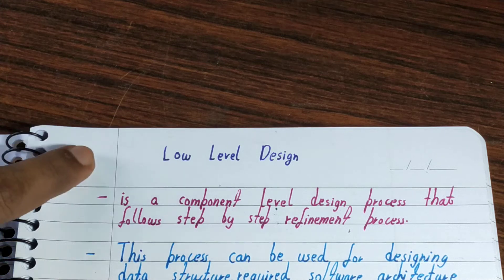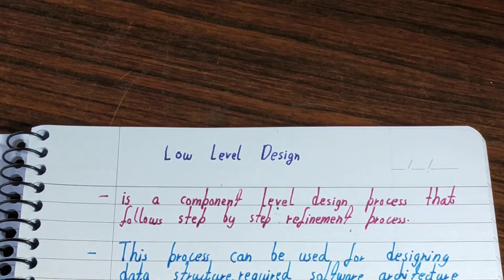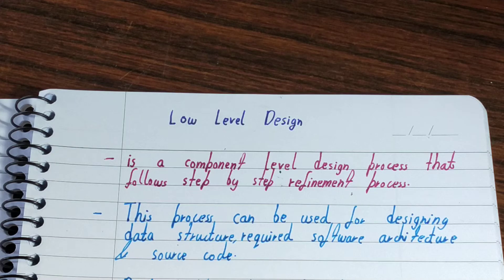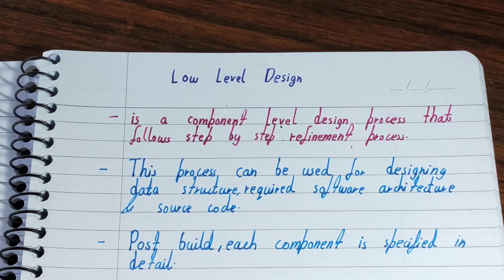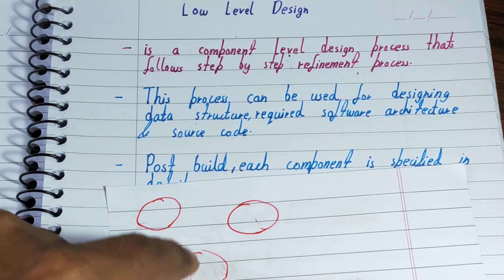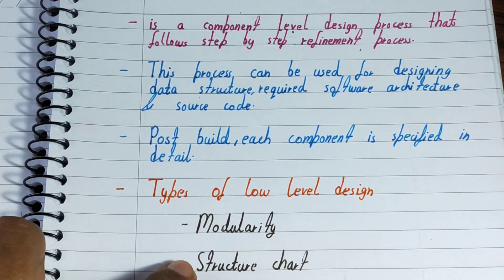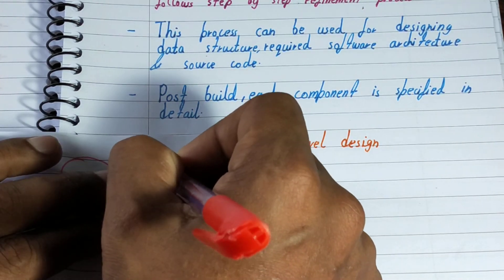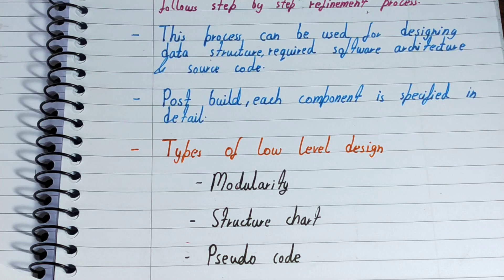Low level design|Low level design in software engineering|What is low level design